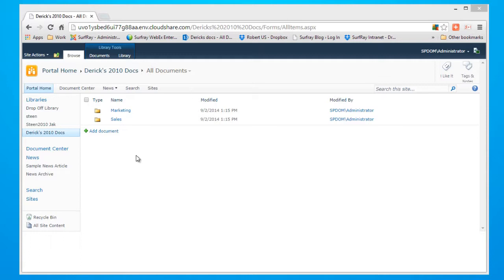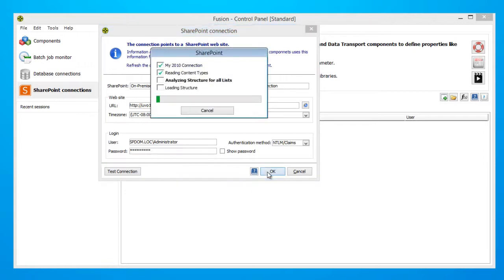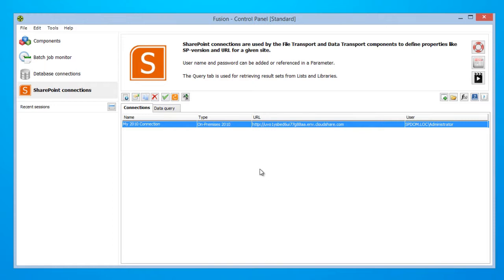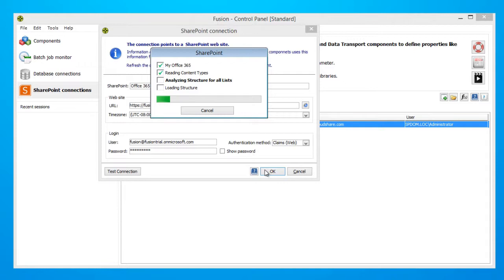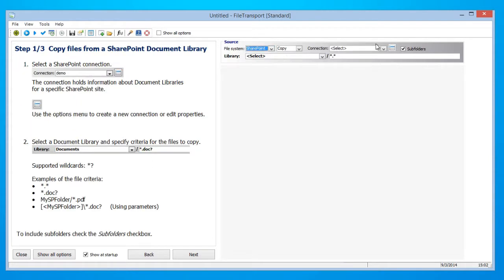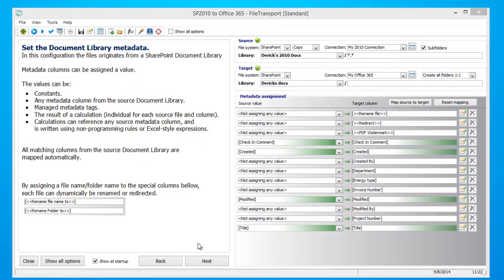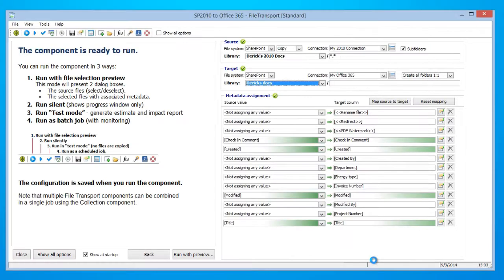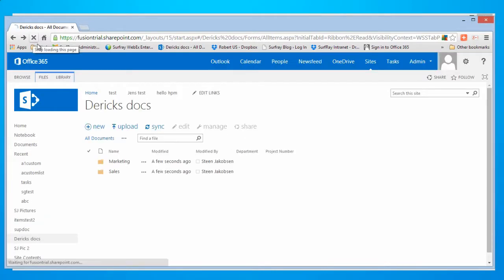Migrate your files from SharePoint to SharePoint (including folders) updated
In this tutorial we will show you how to migrate your documents from one SharePoint environment to another using Ontolica Fusion